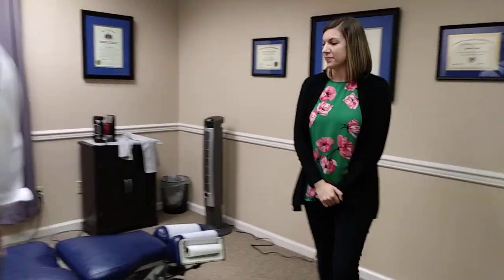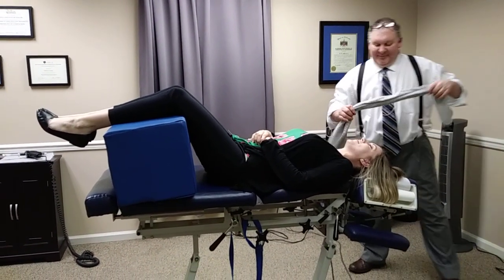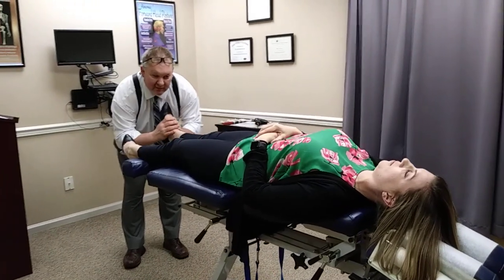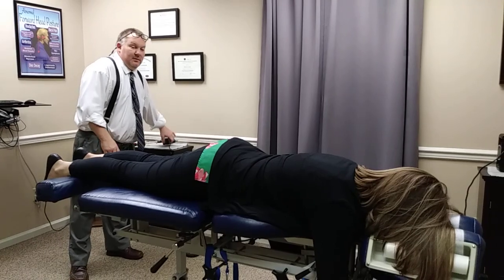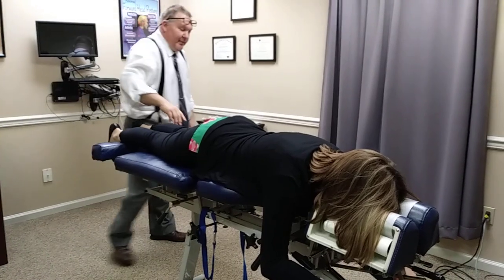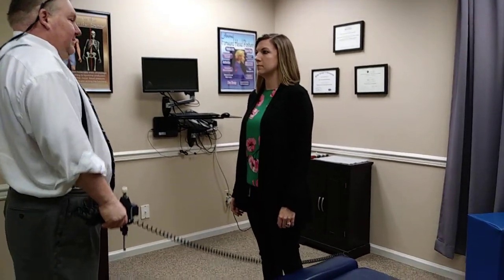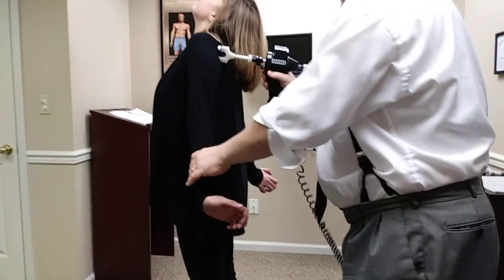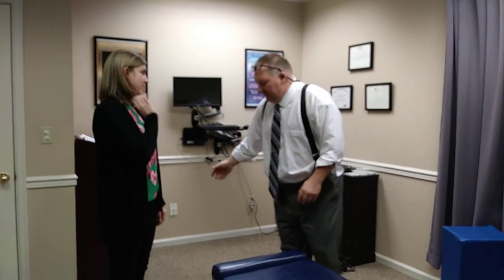COUCH WRESTLER WITH BACK AND HIP PAIN! GETS RELIEF WITH CHIROPRACTIC WHOLE BODY ADJUSTMENT!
At Sadler Chiropractic, we strive to get you out of pain and back to your normal activities as fast as possible. We accomplish this by using advanced techniques and adjusting the whole body.
We accept Walk-Ins for headaches, neck pain, back pain, or other joint pain. You don’t have to have an appointment. You can come in any time we are open and we will work you in as quickly as we can. This means you can call and come in on the same day and, provided that there are no contraindications, get exactly what you want; an adjustment without pressure to keep coming back over and over again.

For more information on Chiropractic, Back Pain, Neck Pain, Headaches, Carpal Tunnel Syndrome, Whiplash, Fibromyalgia, Whole Body Health, or Joint Pain

Please feel free to Like, Follow, and Review us. We also post office closings, special events, patient success stories, and chiropractic humor on our Facebook page.